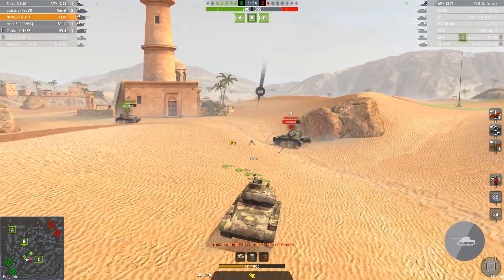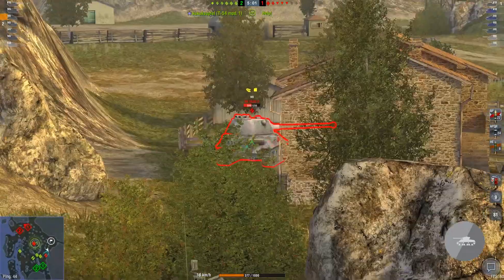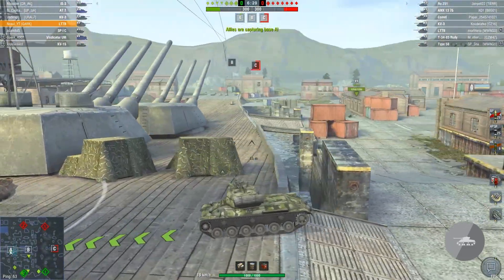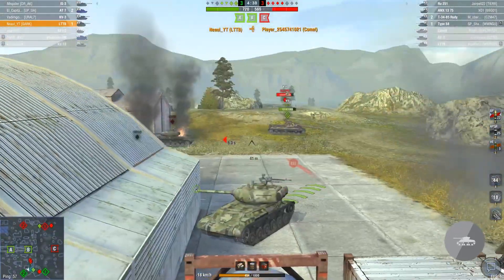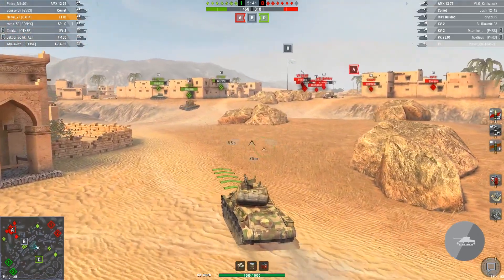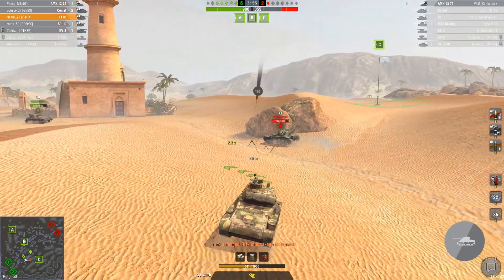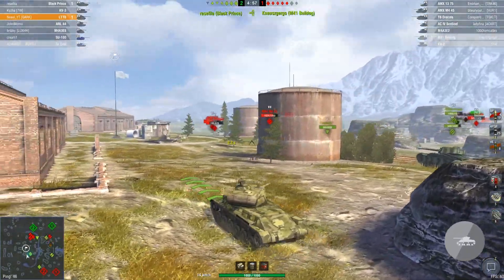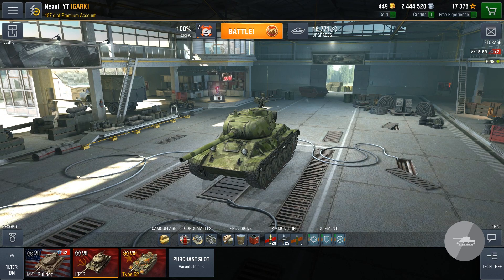WoT Blitz -- LTTB [Stock Gameplay]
LTTB. Stock gameplay I haven't enjoyed in loooooong time.